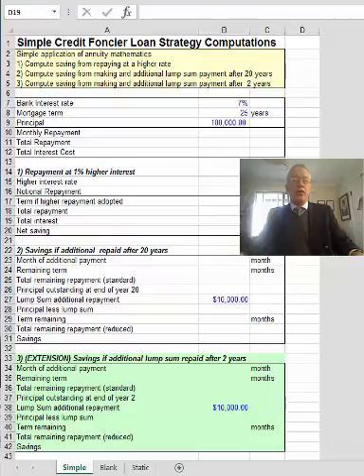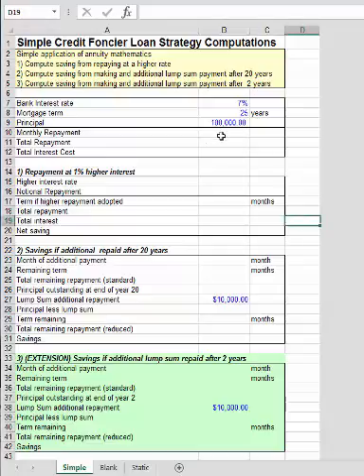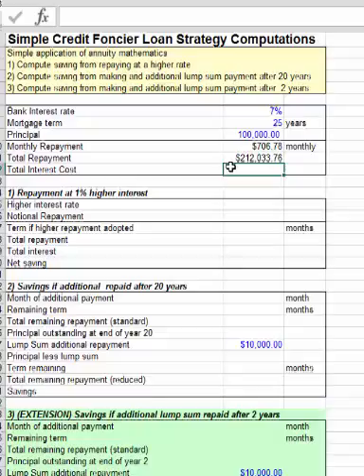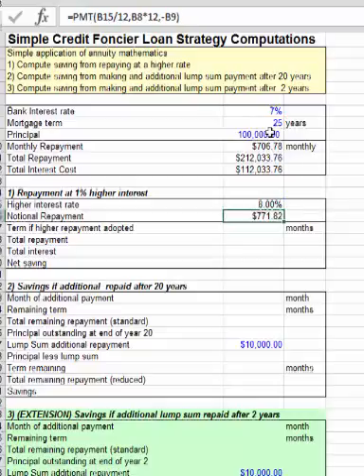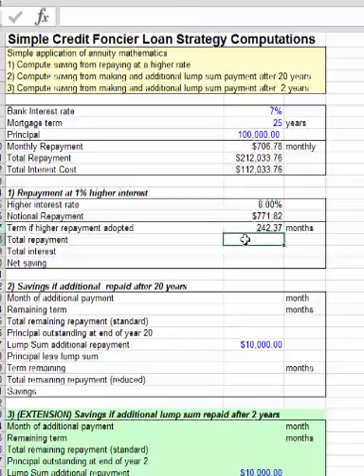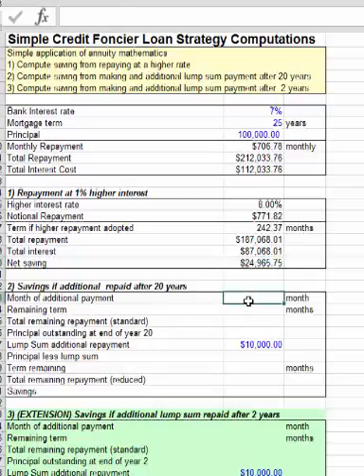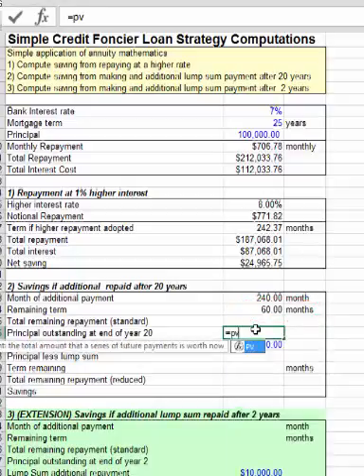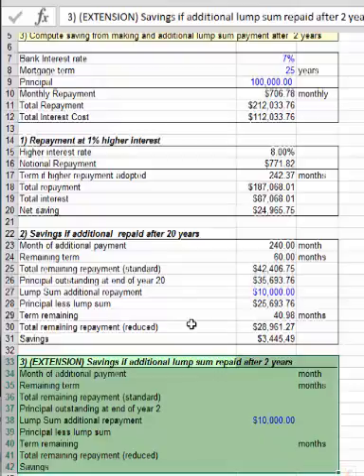Property Investment and Finance 06: Simple Loan Strategy Computations